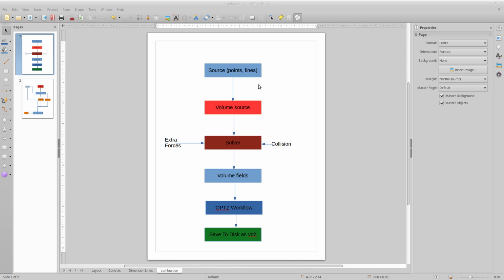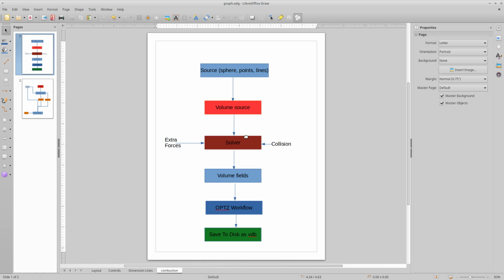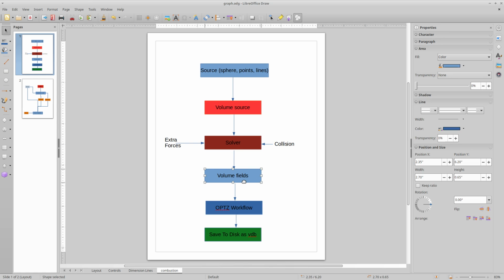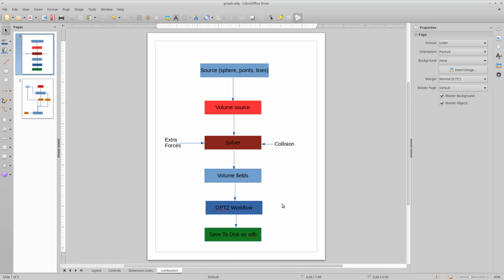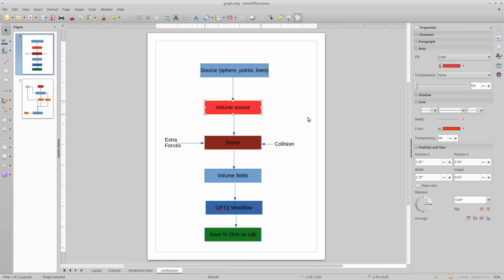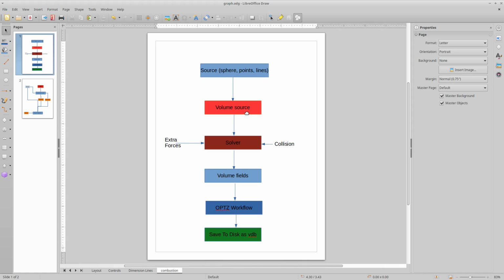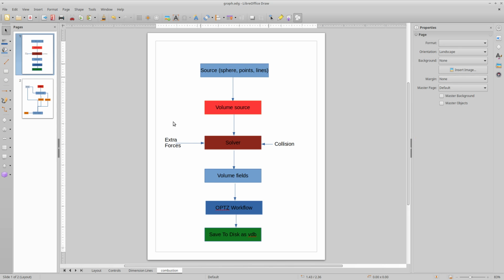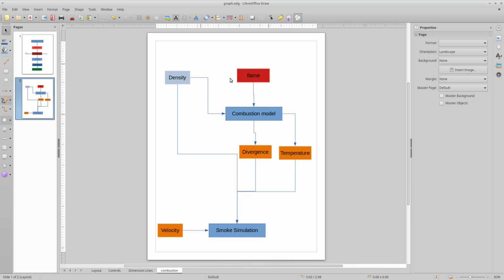08 simulation process